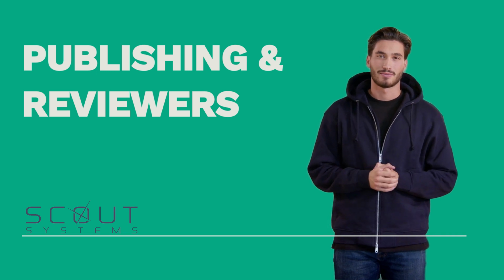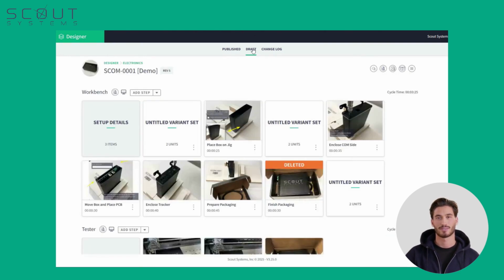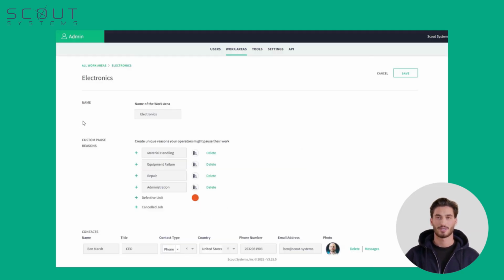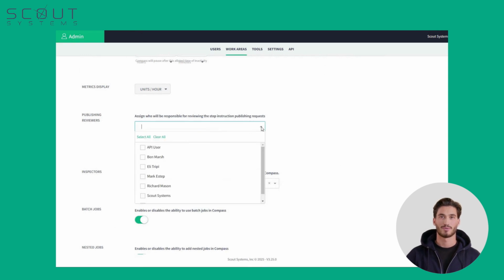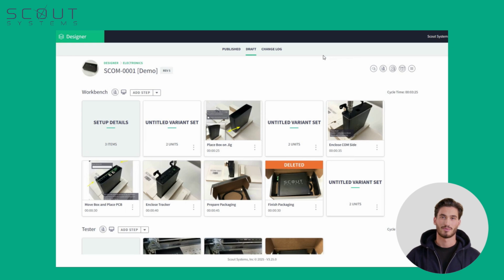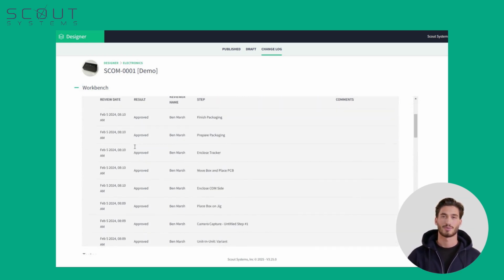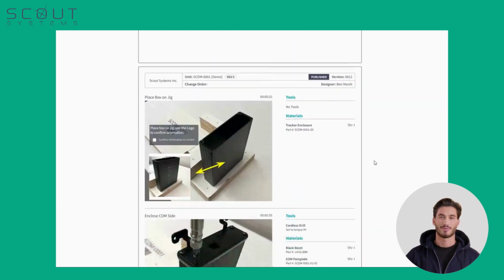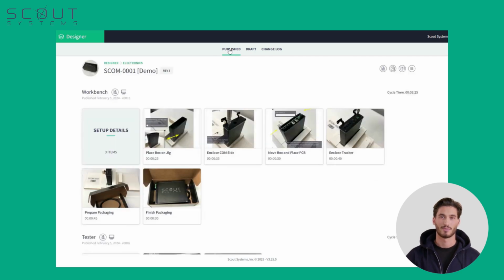Publishing & Reviewing Work Instructions in Scout Systems (Revision Control)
Ensure accuracy and control with Publishing and Reviewing Work Instructions in Scout Systems! This tutorial covers how to make work instructions available for production, assign reviewers, and set up an approval process to maintain documentation integrity. With built-in revision control, manufacturers can ensure instructions are always up to date and meet quality standards.